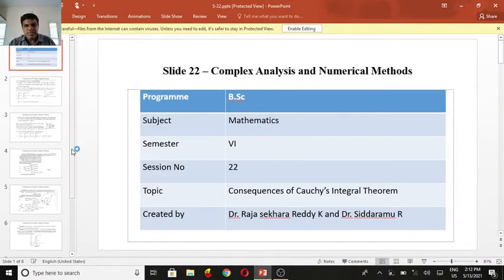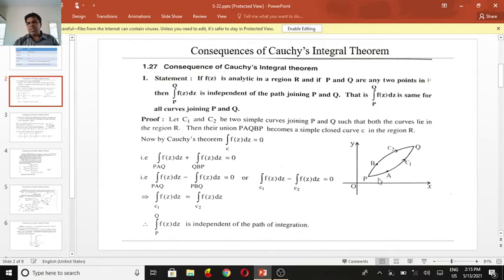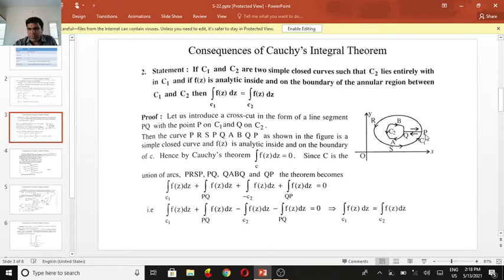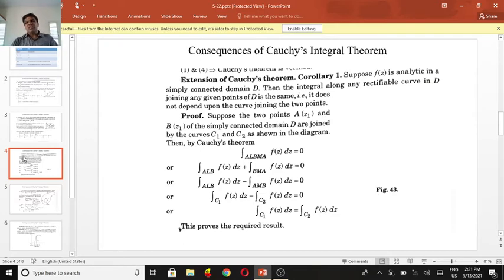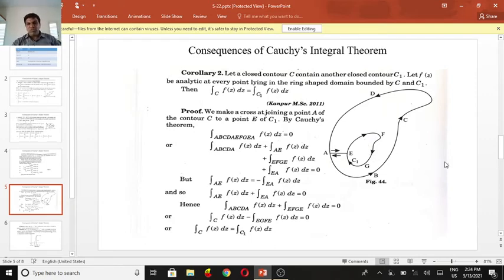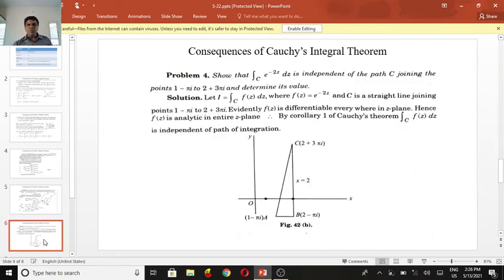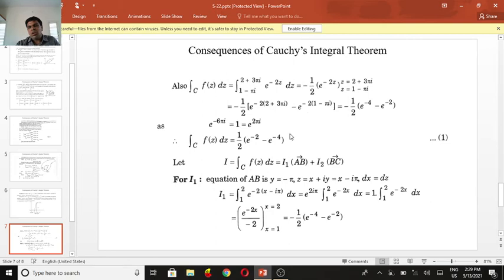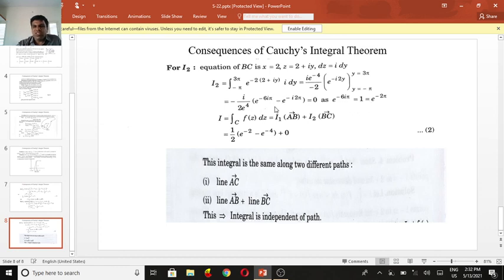Complex Variables and Numerical Analysis S22